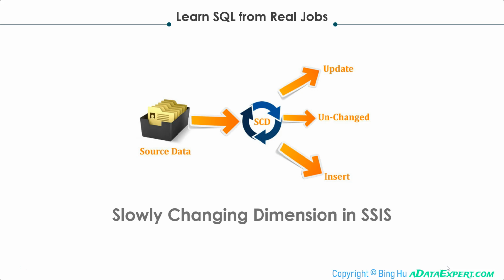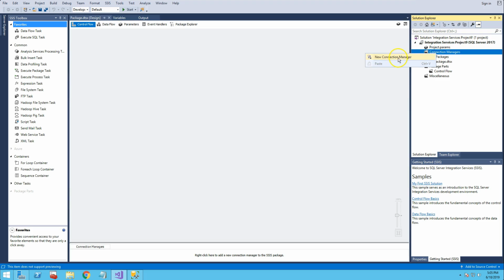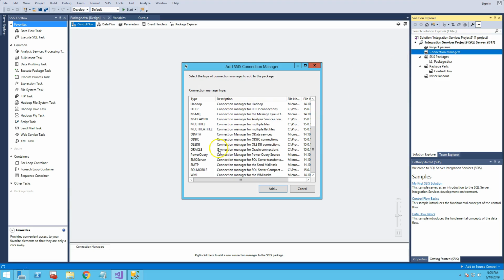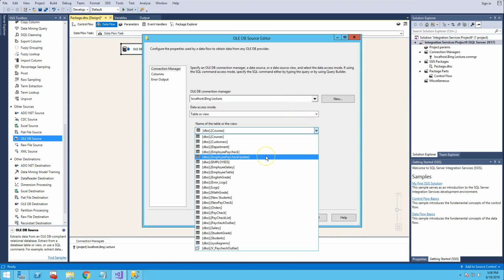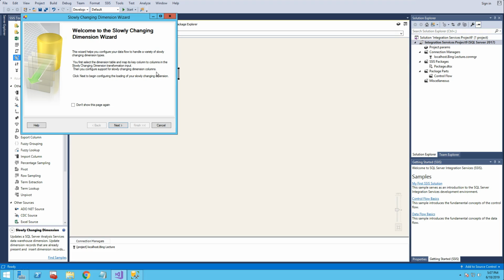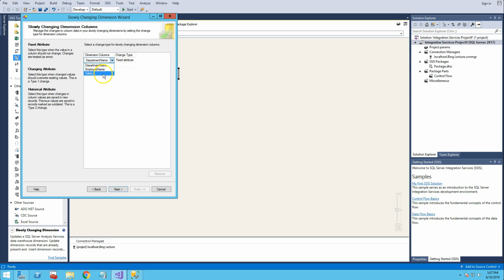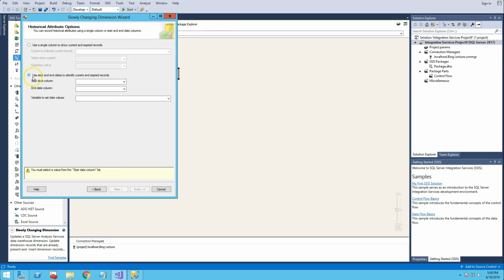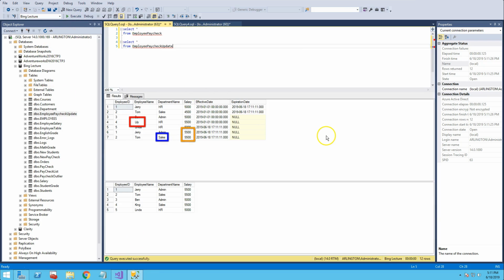Slowly Changing Dimension in SSIS (Bing Lecture - Learn SQL from Real Jobs)